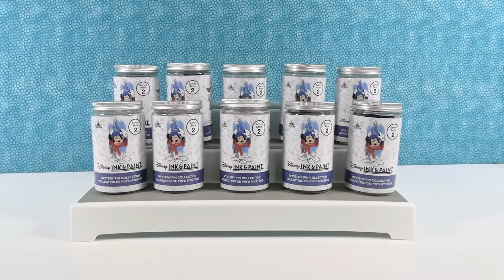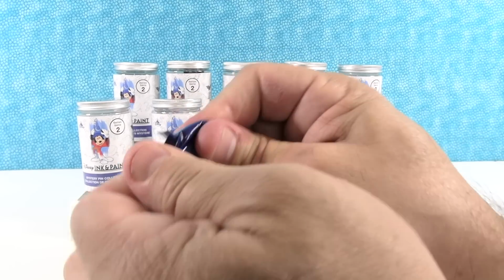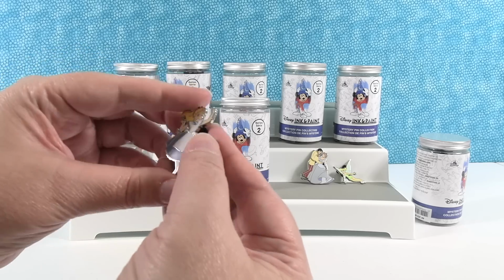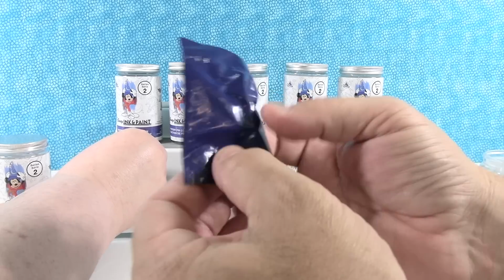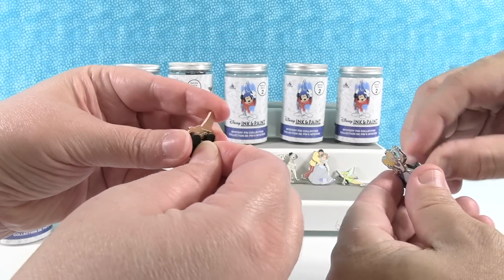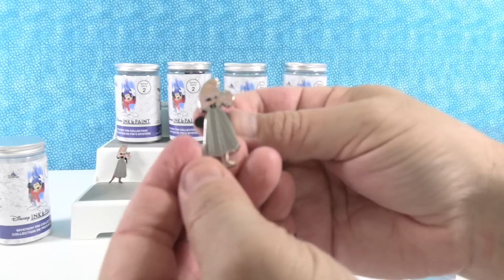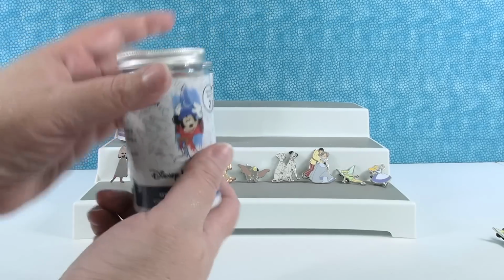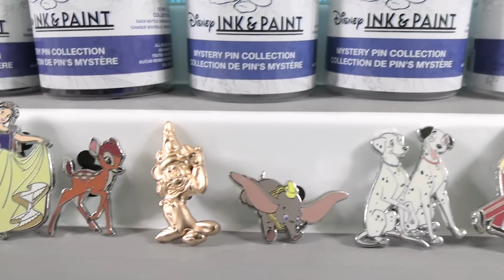Disney Ink & Paint Series 2 Mystery Pin Collection Unboxing Review | PSToyReviews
Check out the new Disney Ink & Paint pin series 2. These cute little cans contain 2 pins in each one. There are so many cute pins to collect in this new series. Let's see which ones we find today.